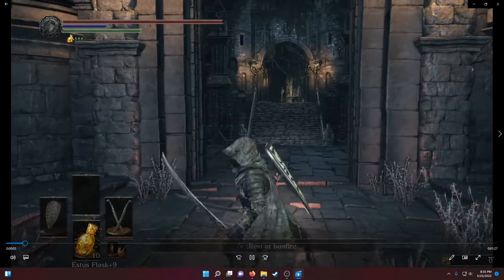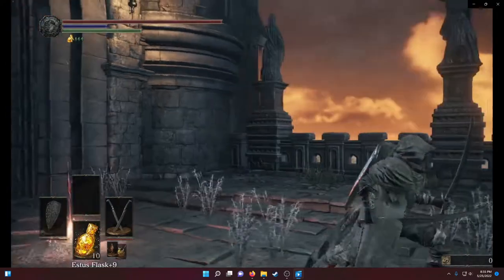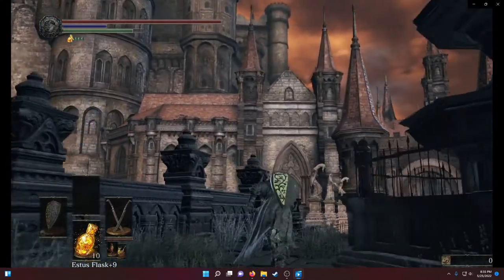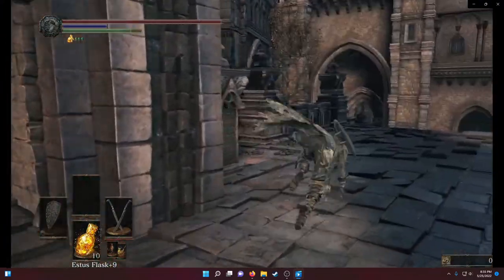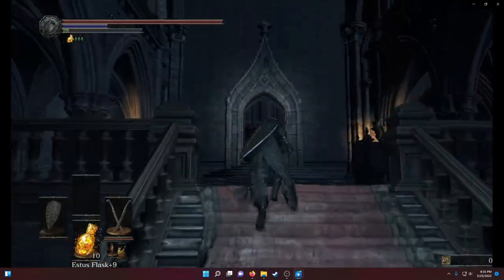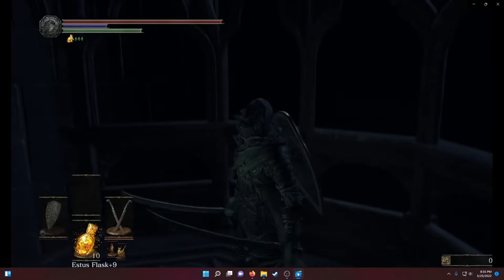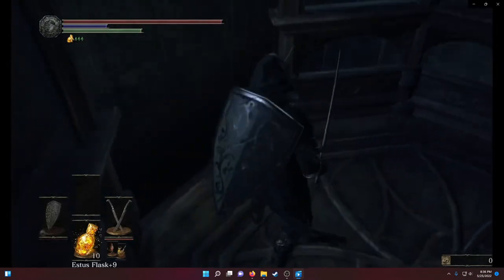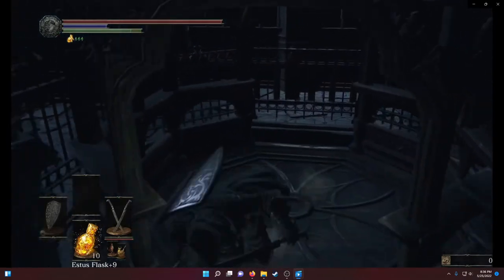Dark Souls 3 Twin Princes Boss Shortcut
After you have reached the boss, use the elevator to the right of the entrance. Then go to the Dragonslayer Armour bonfire. Now you can use the elevator to go back and forth to the boss fight should you die. Hope that helps and good luck!